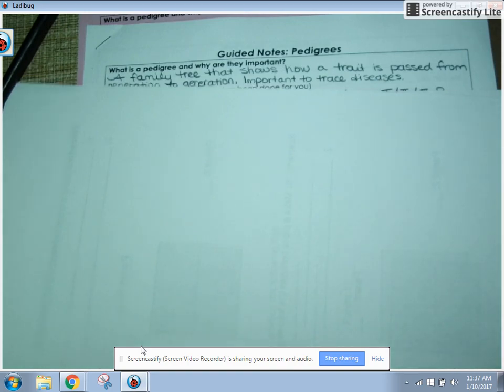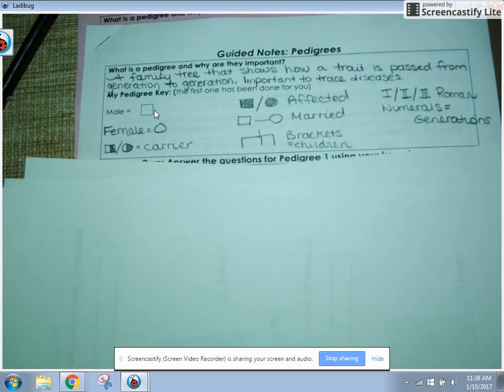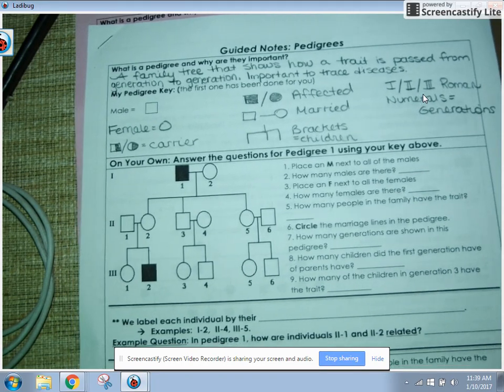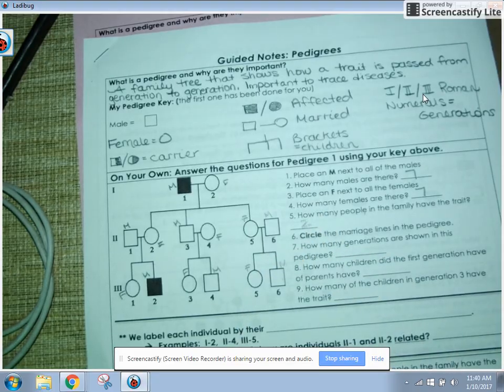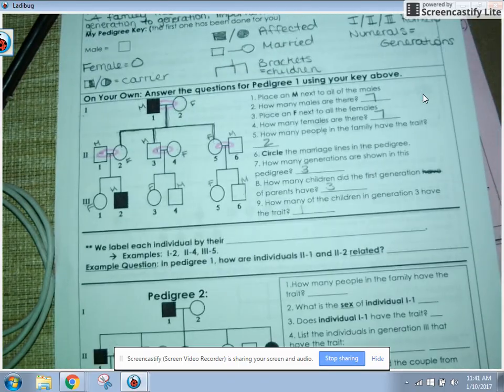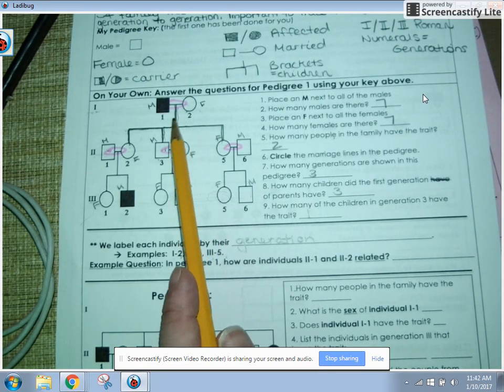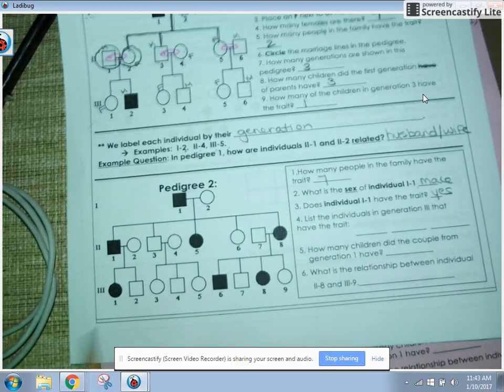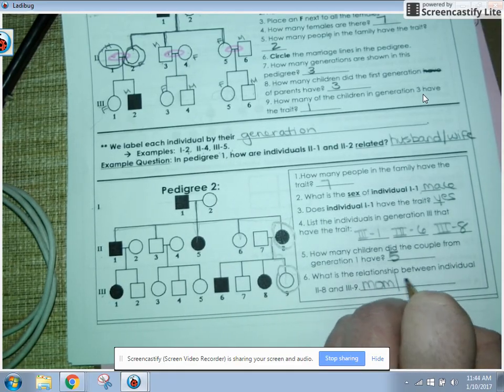1st page of Pedigree Notes